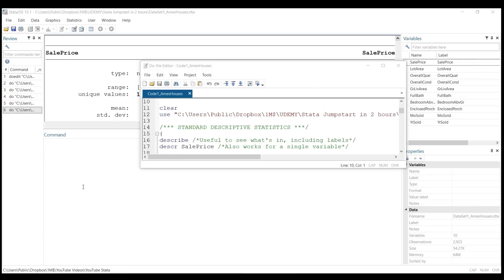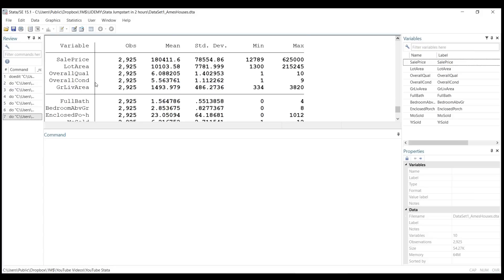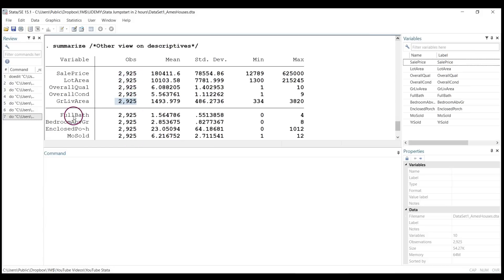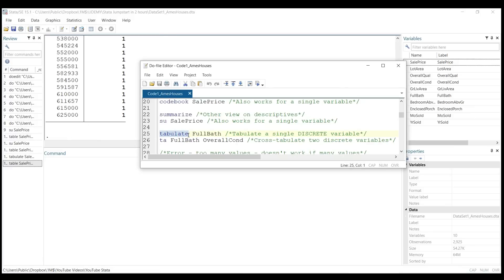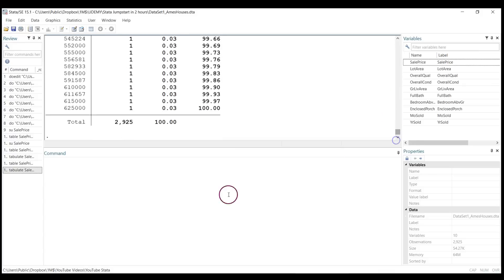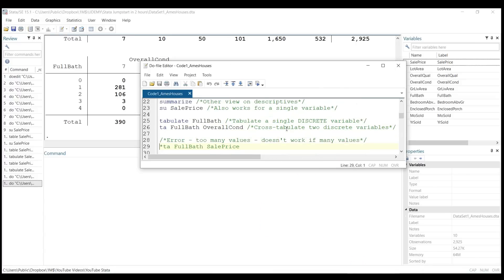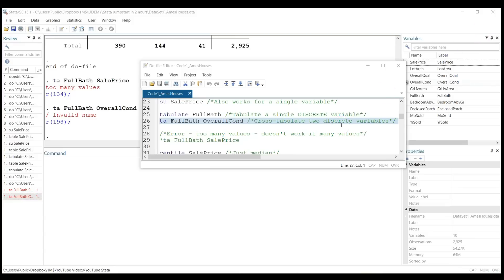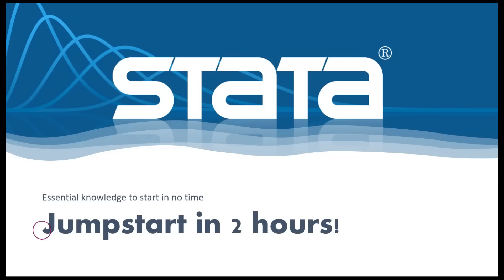Stata: How To Use Summarize And Tabulate Commands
if this video saved you some time ☕️

Use the coupon to access the Stata code and dataset in this video.

In this 2-hour course you'll learn how to import data from .dta, Excel, and .csv files, create new variables using conditional statements, create histograms, scatter plots, and time series graphs, and estimate regression models for continuous, indicator, and time series variables. You'll also learn how to produce publication-quality tables for your reports. By the end of the course, you'll have a solid foundation of 20 essential Stata commands, including those from the Boston SSC Archive.

In this video we will learn how to use two of the most frequently used commands in Stata - summarize and tabulate to obtain descriptives statistics and cross tabulations of variables.